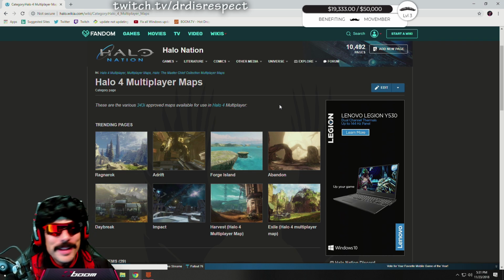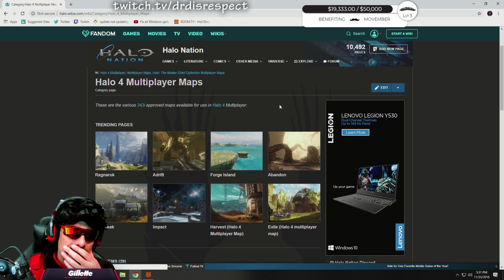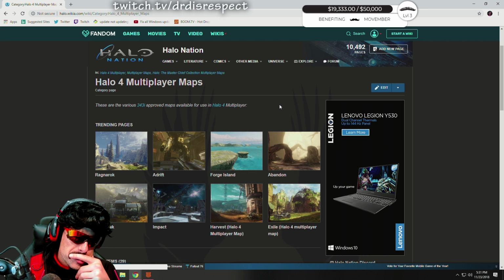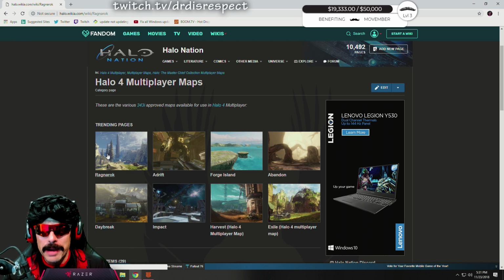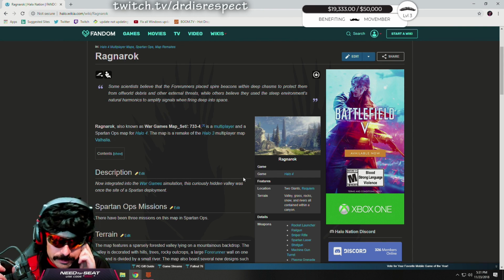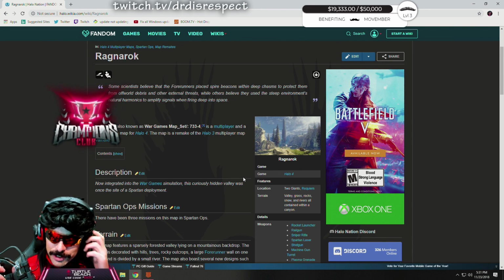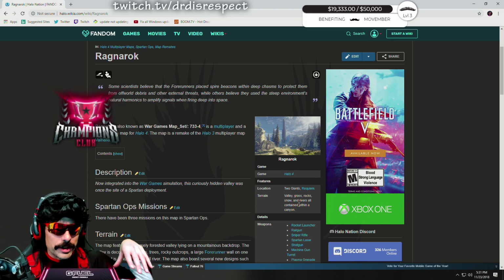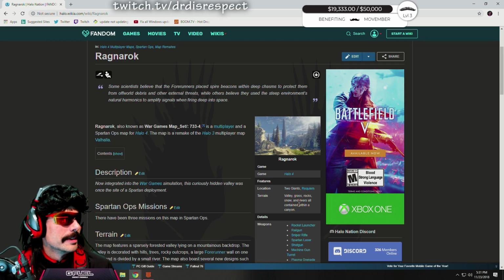DrDisRespect Reacts to Halo: Battle Royale and New Battle Royale Game Trailer (11/23/18)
♦We are huge fans of DrDisrespect and have been following him since 2016. Of course We earn money with these videos but we make contributions to DrDisRespect's stream through sustaining our membership in the club and donations. We are partnered with DrDisRespect and split the profits to him (50% of our earnings) ...so we have PERMISSION to keep uploading DrDisRespect Content.

♦Allowed by : DrDisRespect's Official Youtube Channel Manager, Video Editor and Creative Advisor:

▪and probably DrDisRespect himself.

♦On This Channel, we bring you guys the Best Moments caught on Livestreams on Twitch from DrDisRespectLive!